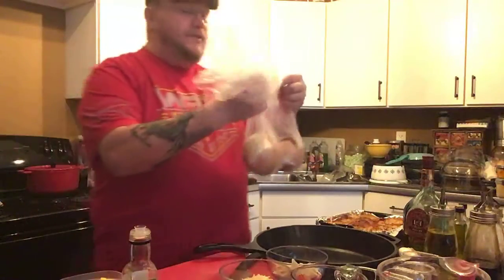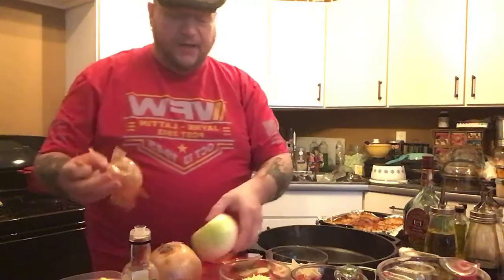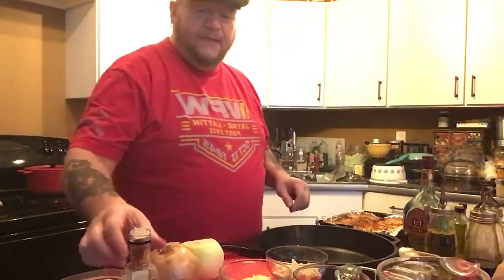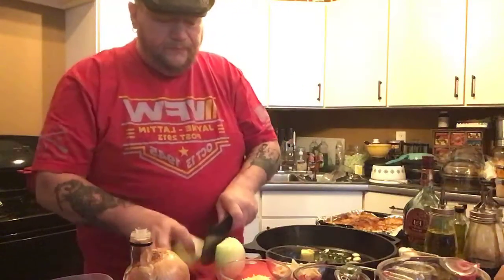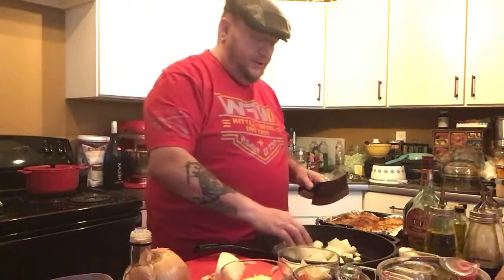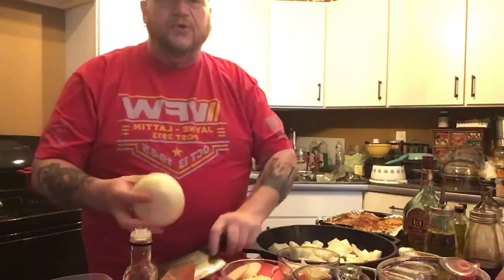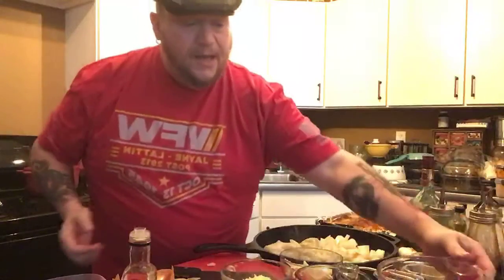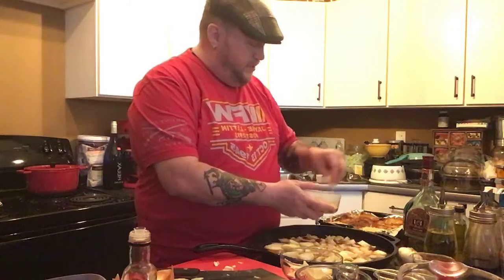Cooking with a Veteran Episode 15: French Onion Soup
A version I learned while visiting Paris in the 90's

Onion
Chicken Broth
Salt
Pepper
Butter
Olive Oil
White Wine
Cloves Garlic
sugar
Brandy
Bay Leaves
French Baguette
Gouda Cheese
Shaved Parmesan